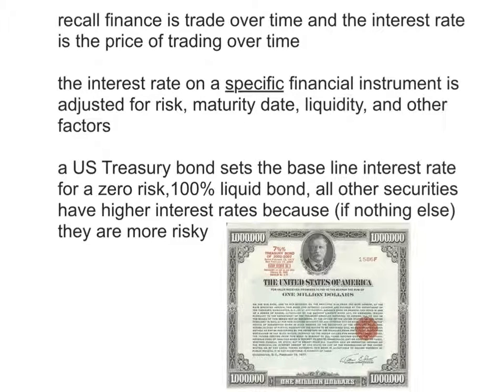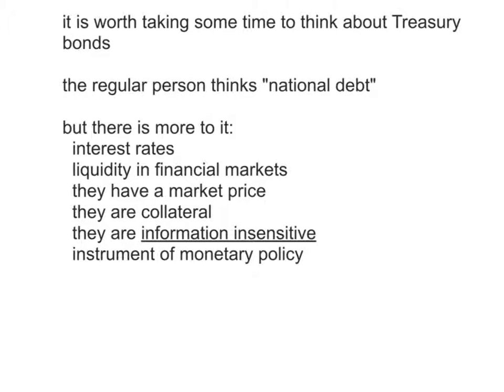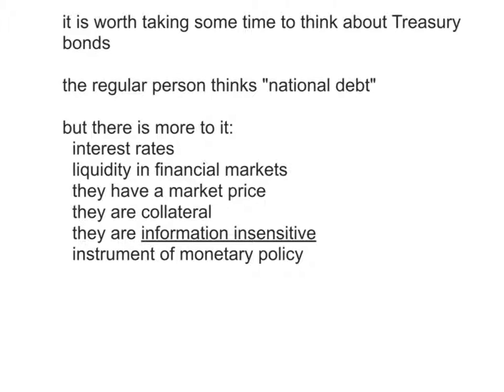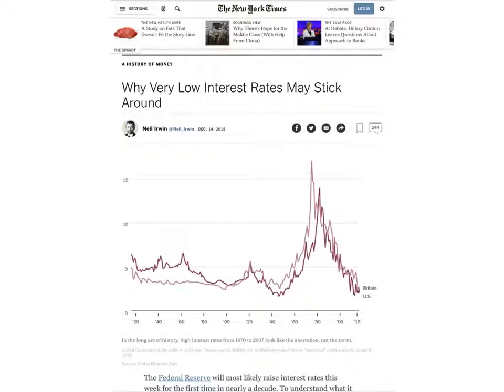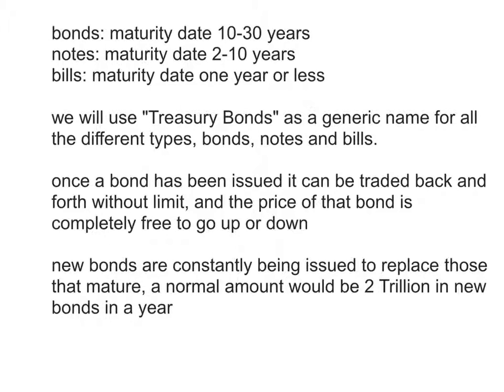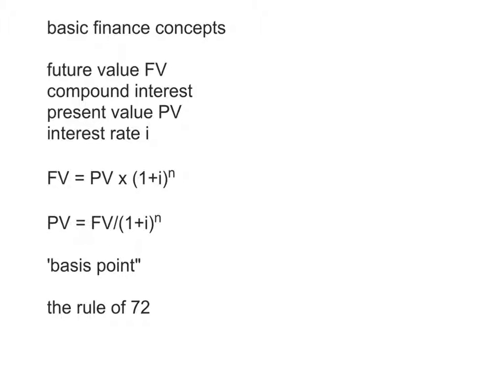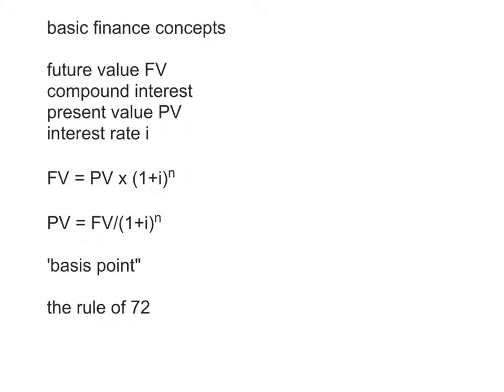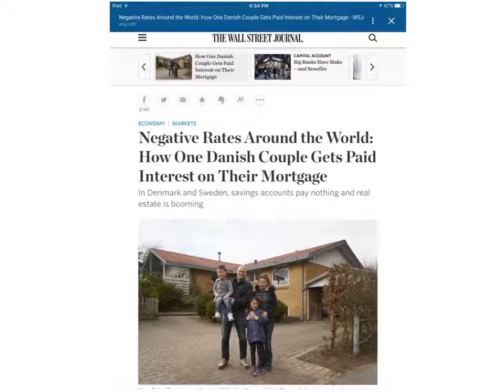ECON350pj chapter 4 part 1